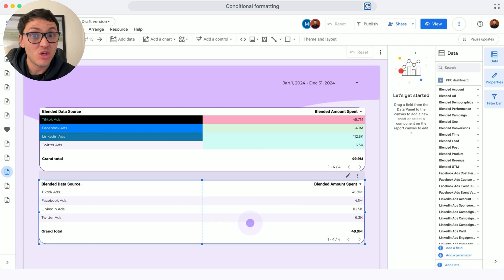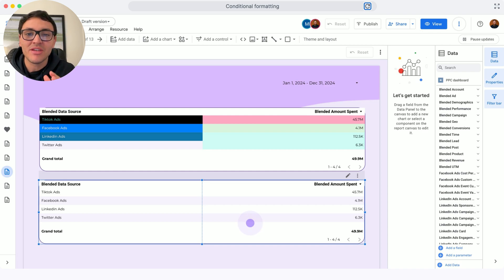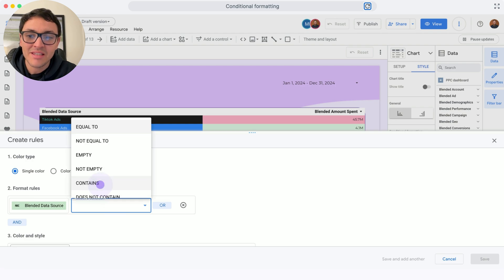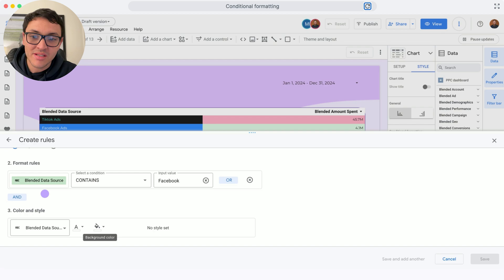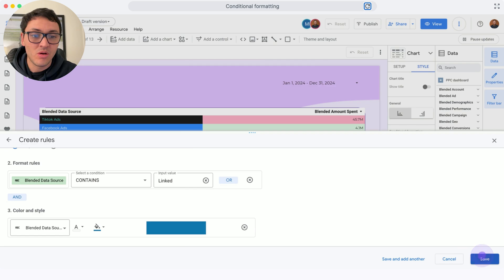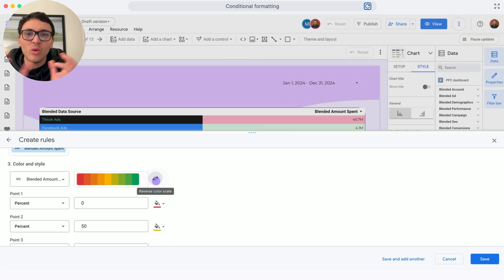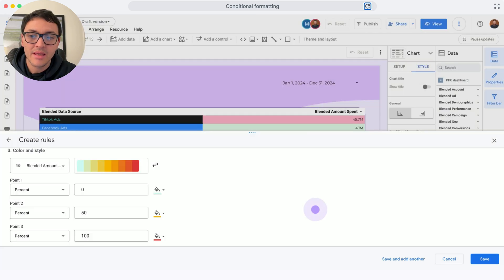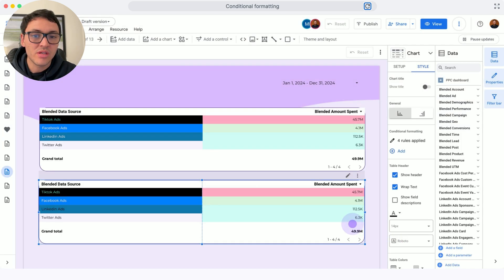How to Add Conditional Formatting on Looker Studio (2025)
In this video, you will learn how to add conditional formatting on Google Looker Studio to make your data easier to read. You will see examples of using conditional formats for both dimension values and metrics, such as highlighting the highest numbers in red and adding colors to provide more context. By following the steps demonstrated in this tutorial, you will be able to create conditional formats for single values and scales in your reports effectively.

Highlights:
- Add conditional formatting to your data on Google Looker Studio
- Use conditional formats for both dimension values and metrics
- Create conditional formats for single values based on specific conditions
- Customize color scales for metrics like ad spend to enhance data visualization
- Learn how to apply conditional formatting to improve the readability of your reports on